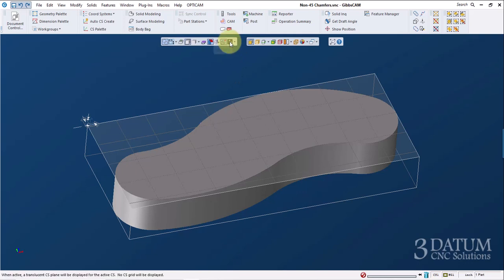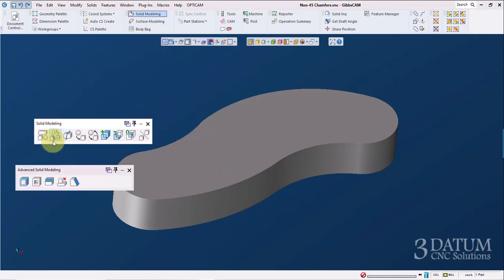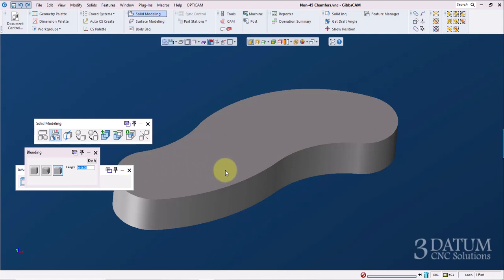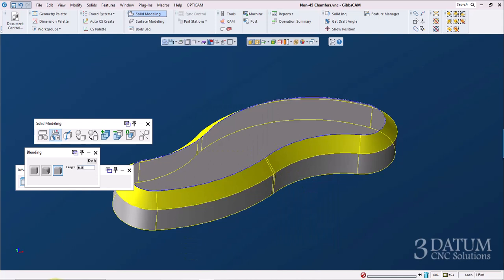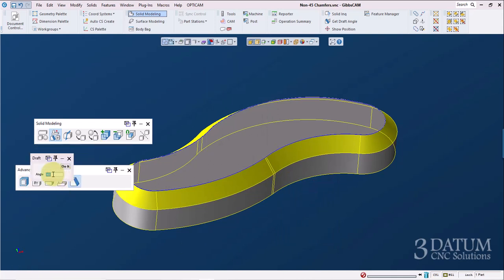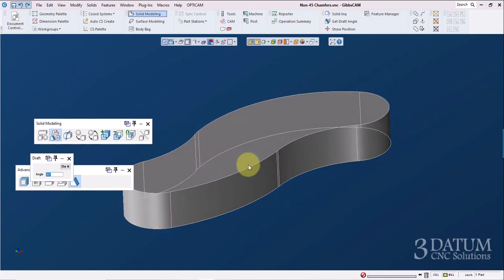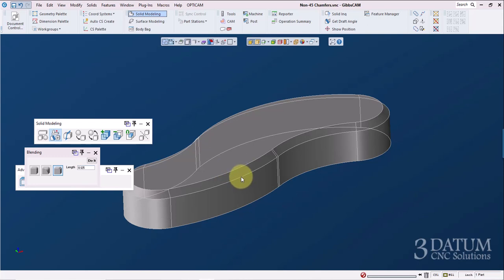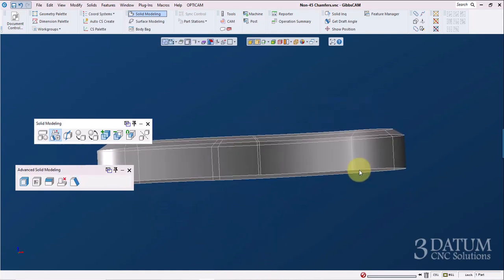GibbsCAM Tech Tip: Creating Non 45 Degree Chamfers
Learn how to create non 45 degree chamfers in this GibbsCAM Tech Tip video.

If you have a topic that you would like to see a video about, please leave it in the comments.